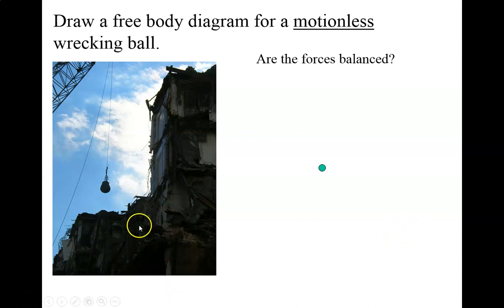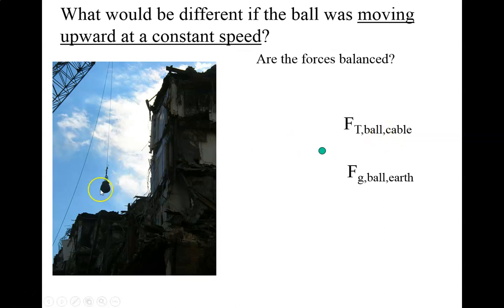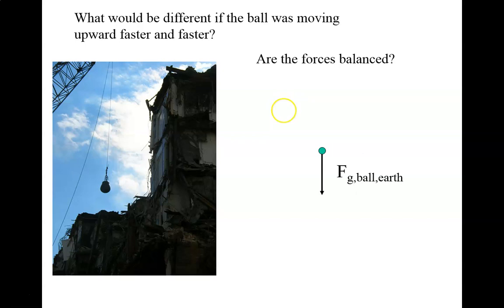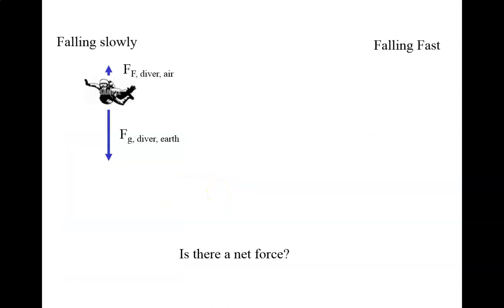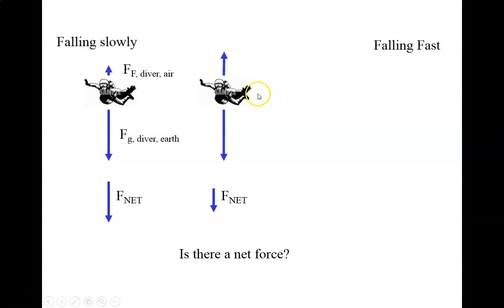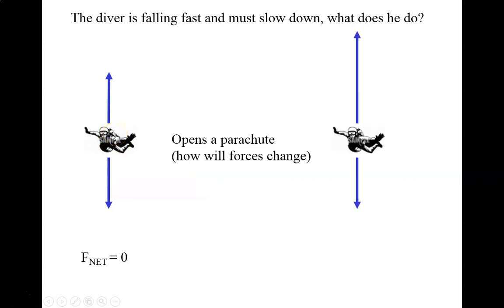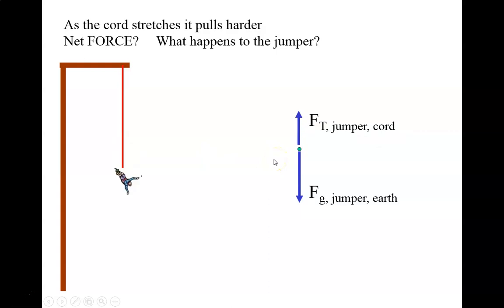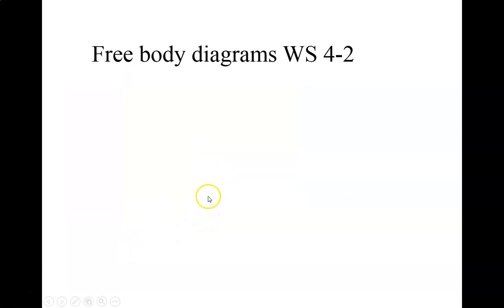HTIP 4-3 more FBD